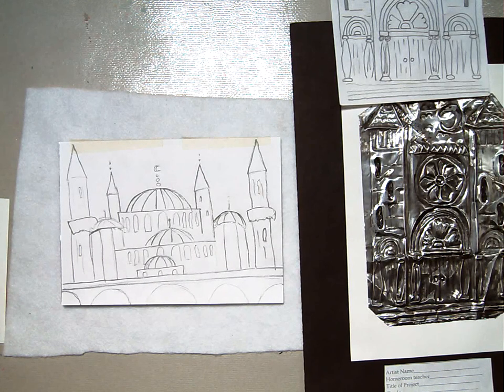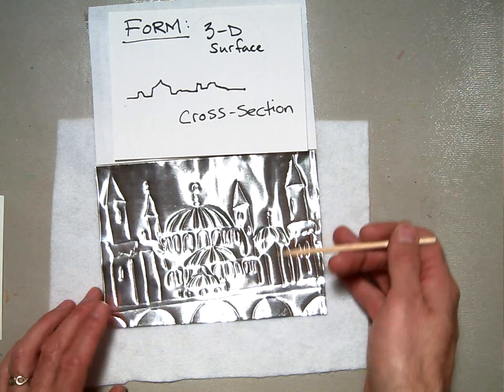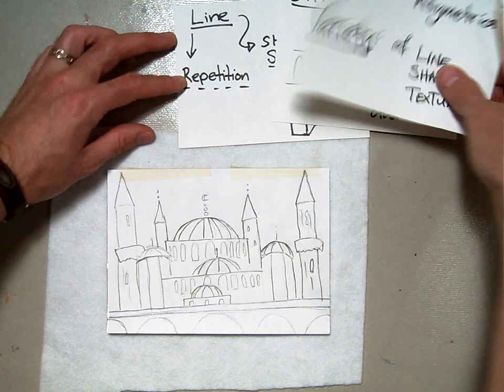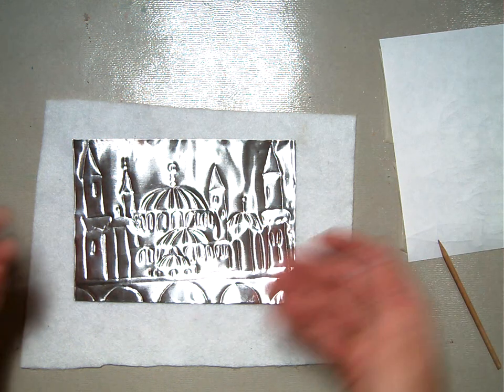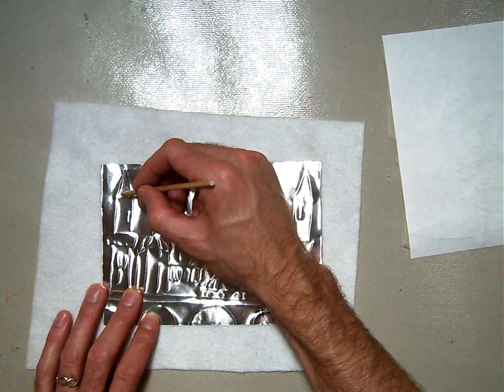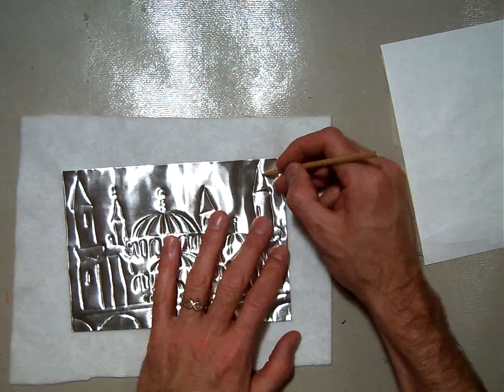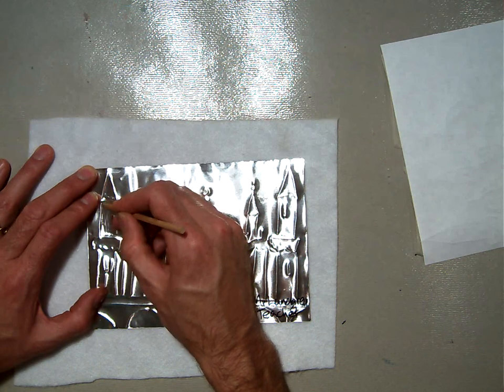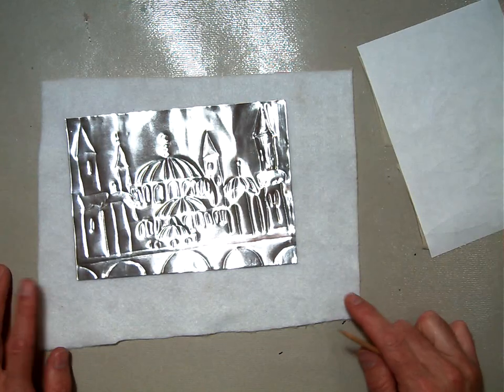Architectual Repousse intro to tooling foil (Part 3/6).MOV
In this video  5th grade students learn how to start the process of tooling the 36 gauge aluminum foil. We discuss the need to push the foil gently so as not to rip it, as well as how to use the stylus in different ways to create different textures. After explaining the overall concept, I stop the video and make a second video (part 4) of me just working to complete the tooling process.